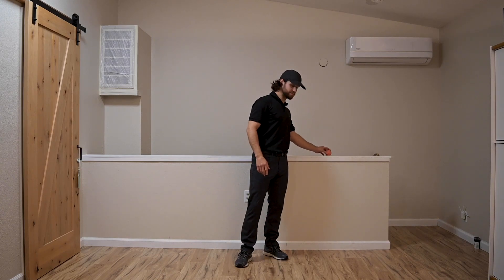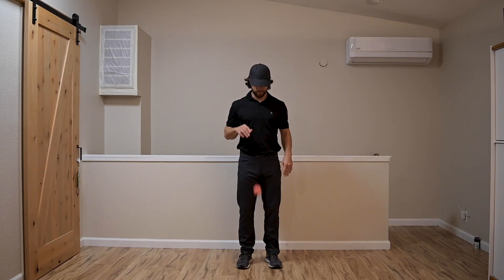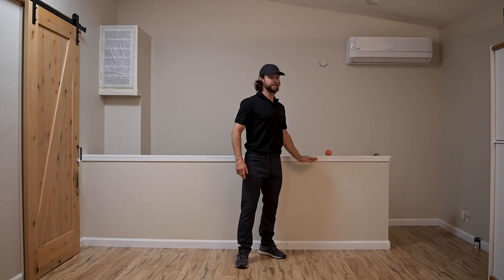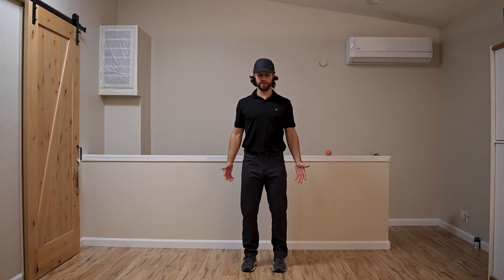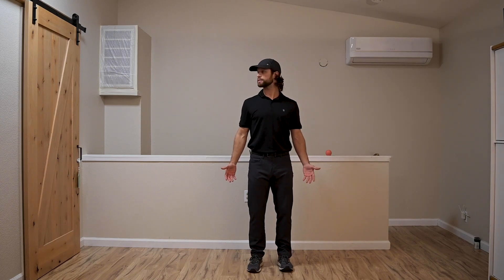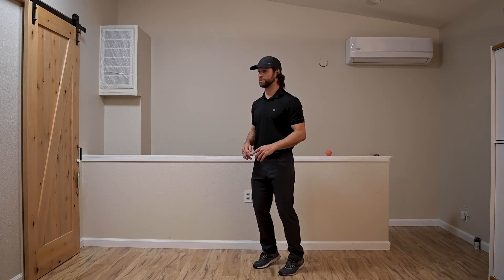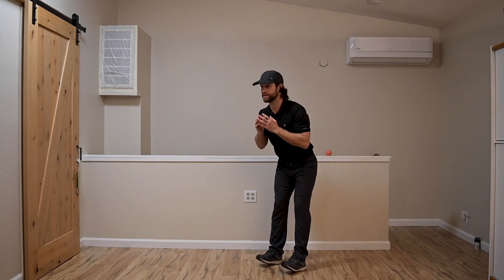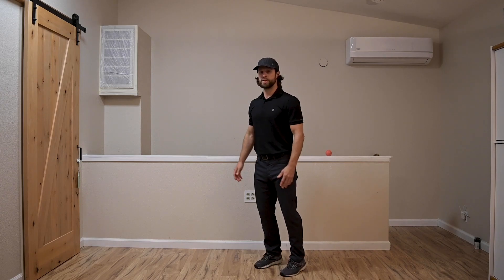Dynamic Warm-up Routine Pt. 1 _ Foundational Movements *Upper Body Focus*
Enhance your body awareness and focus on movement improvement with this 15-minute Dynamic Warm-up Routine.

Pair this routine with our other videos for some well-rounded, total body, low impact, weight bearing exercise.